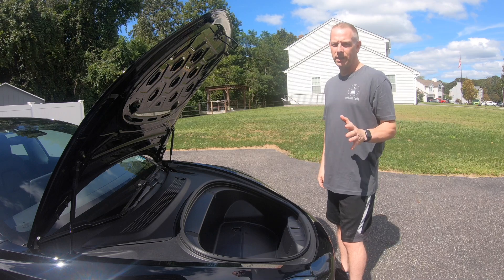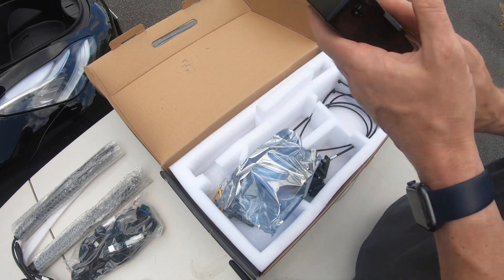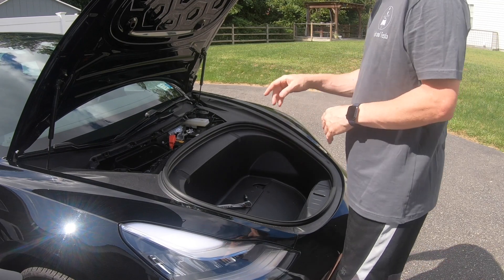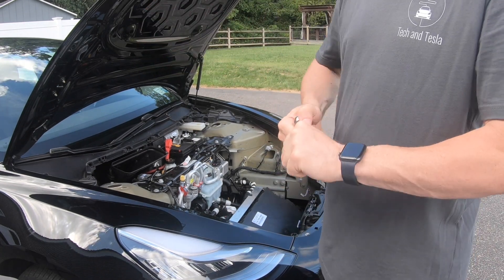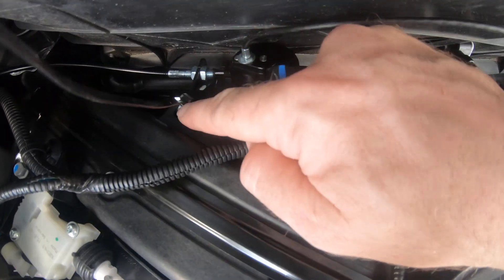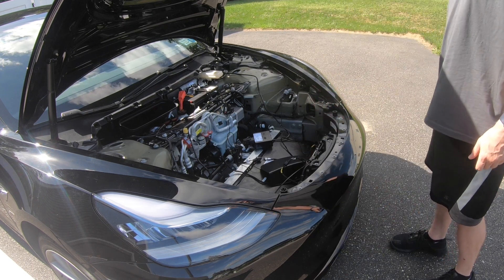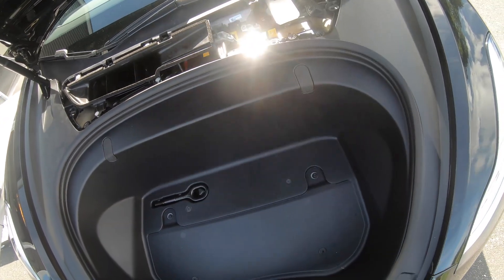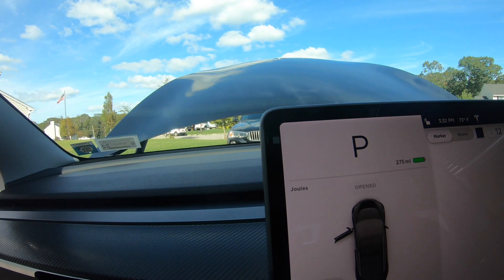Electric Frunk for the Tesla Model 3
Tech and Tesla Description

This is a new channel talking mostly about my Tesla Model 3, accessories I have purchased and FSD Beta testing.
☀️ SOLAR PANELS ☀️
Use my referral link for a $500 discount for each Solar Roof and $300 for each Solar Panels after system activation, while also reducing reliance on the grid and producing solar energy.

My Other Model 3 accessories:
🔗Rocketek USB 3.0 Memory Card Reader
🔗SanDisk 256GB High Endurance
🔗Custom Fit Center Console Organizer Tray
🔗E-Screen Cleaner
🔗Webcam Cover
🔗Shopping Bag Hooks (Frunk)
🔗Shopping Bag Hooks (Trunk)
🔗Tire Repair Kit
🔗Door Sill Protector
🔗Door Open Stickers
🔗Rim Savers
🔗Performance Foot Pedals
🔗Key/Card Holder for Valet
🔗Model 3 Glass Roof Sunshade Sunroof
🔗Tesla Model 3/Y/S/X LED Puddle Lights
🔗Tesla Jack Pads
🔗Xbox Wireless Controller
🔗Wireless Bluetooth Controller Adapter
🔗USB Hub
🔗Tesla Model 3 Cargo Mat Frunk Liner

Keep it Clean:
🔗Car Guys Tire Shine
🔗Griot's Garage Bug Remover
🔗Griot's Speed Shine
🔗Car Guys Interior Cleaner
🔗Griot's Garage Interior Detailer
🔗Detailing Bucket
🔗Bucket Insert
🔗Bug Cleaning Sponge
🔗Foam Cannon
🔗Honeydew Snow Foam Car Wash
🔗Reach and Clean Tool
🔗Clay Bar Set

My Recording Gear:
🔗GoPro Hero 7
🔗Rode VideoMicro Microphone
🔗Triple Cup DSLR Camera Suction Mount
🔗GoPro Case
🔗Handheld Stabilizer Extension
🔗GoPro Pro 3.5mm Mic Adapter
🔗SanDisk 1TB External SSD